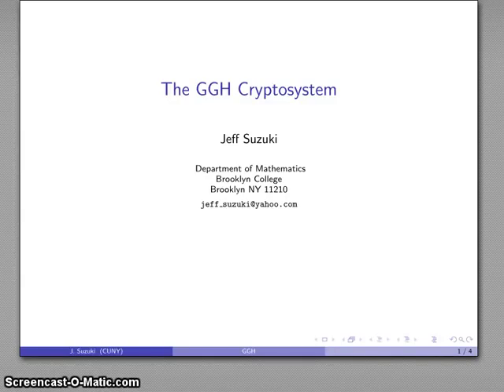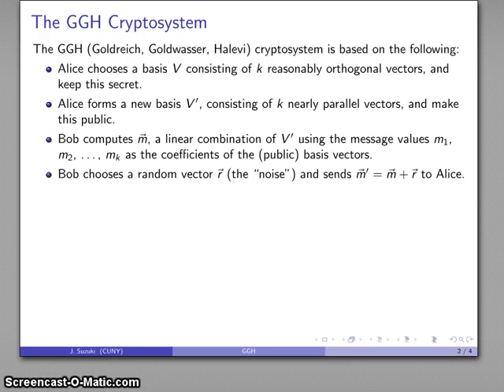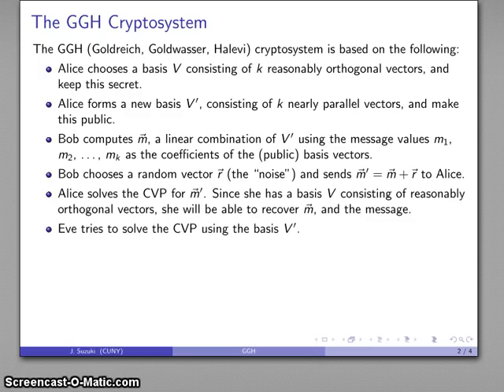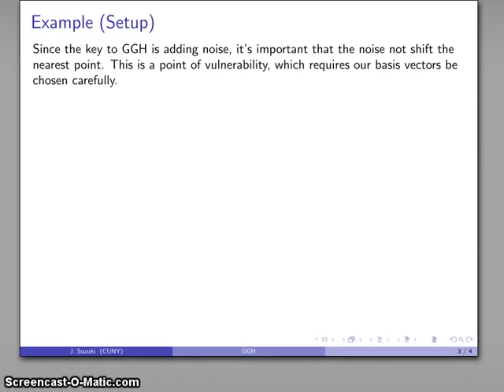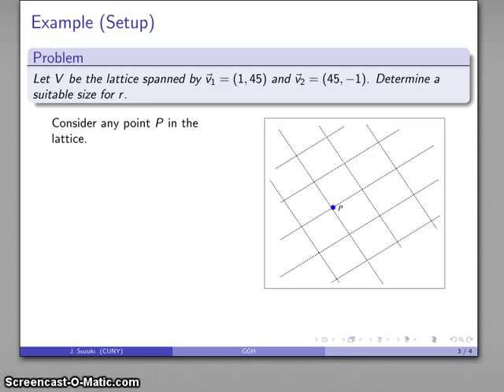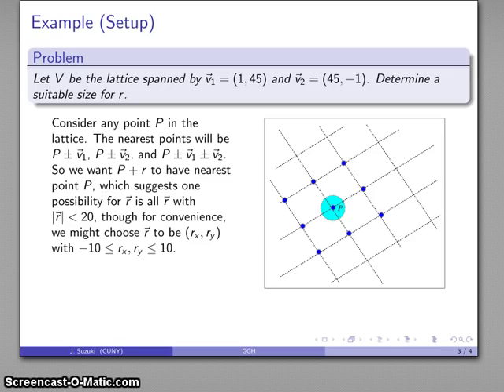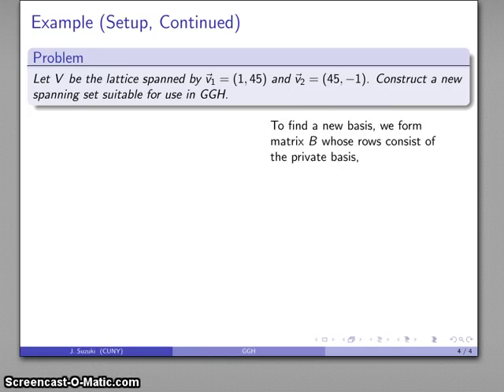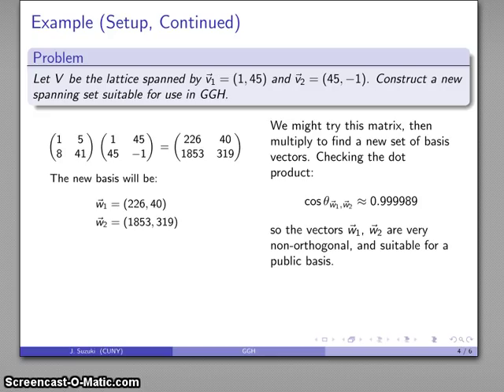GGH Cryptosystem Setup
Setting up the lattice cryptosystem known as GGH.